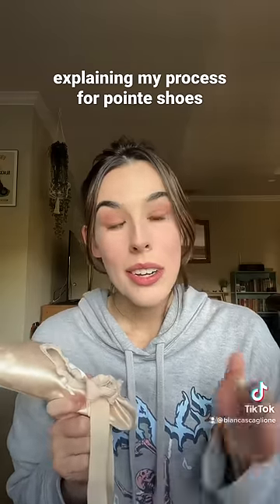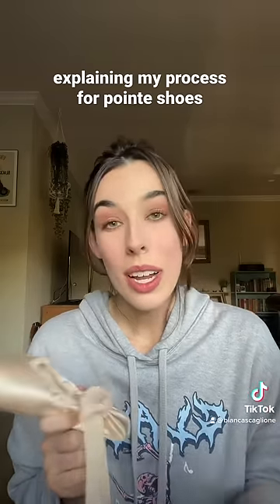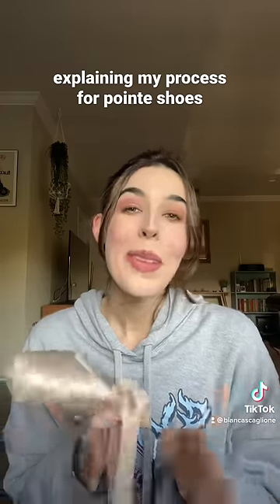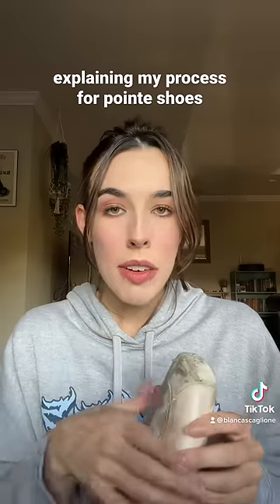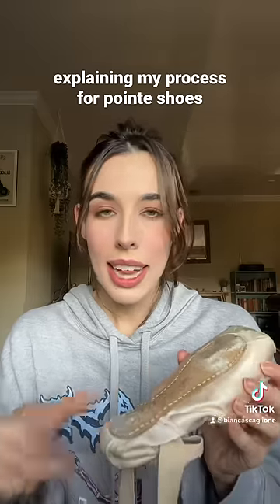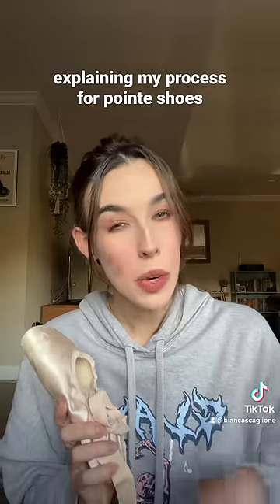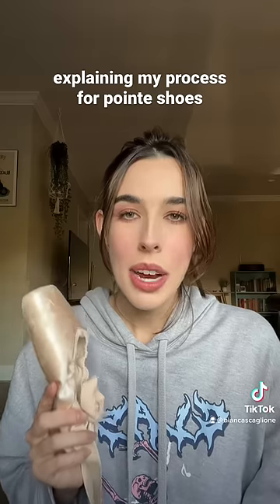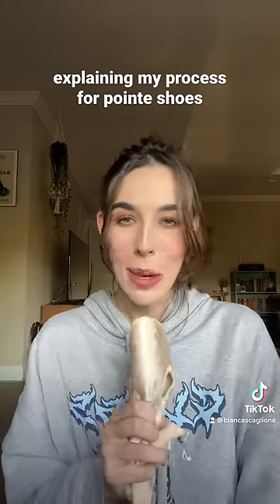Pointe Shoes: My Process